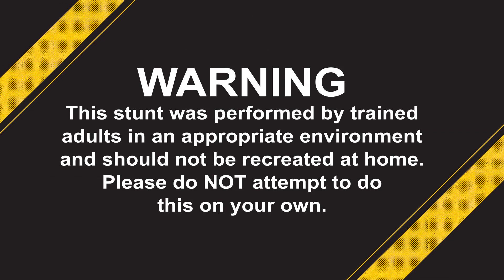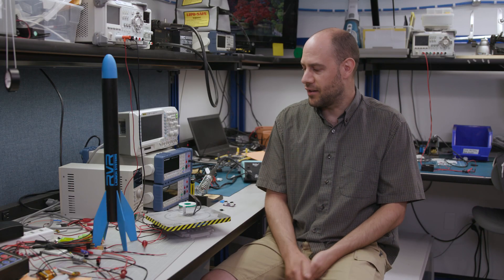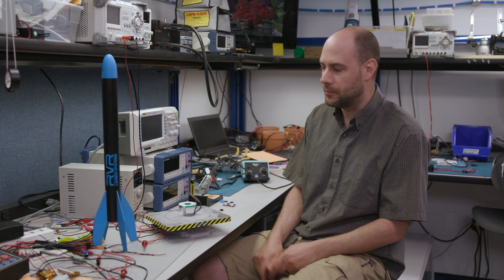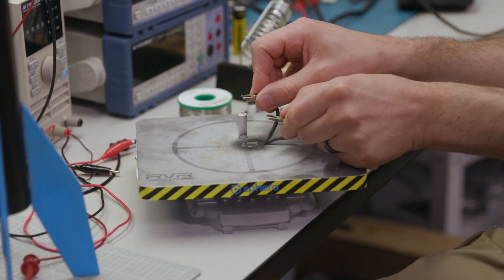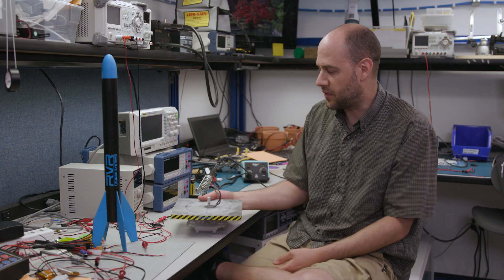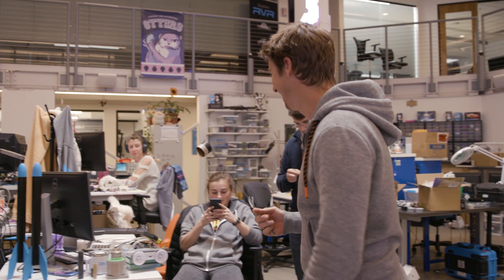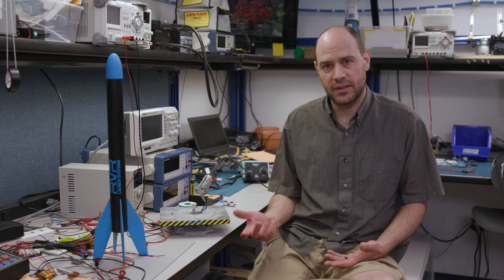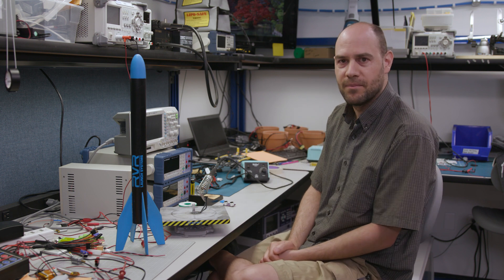RVR Launchpad Episode 2: Rocket Launcher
Send your imagination into the atmosphere with our most expandable bot ever. On our second episode of Launchpad, we turned RVR into well, a rocket launchpad.